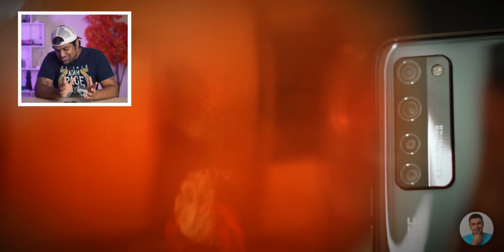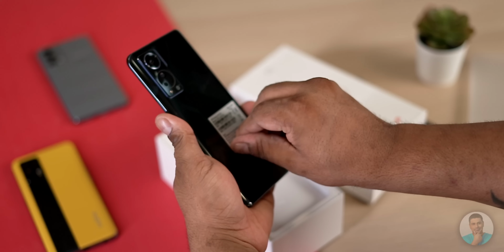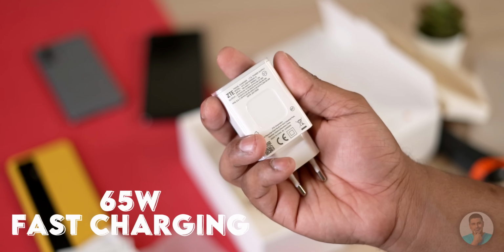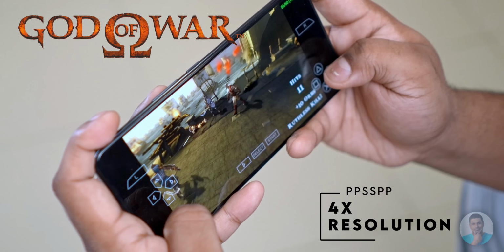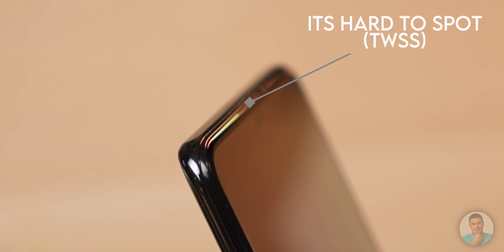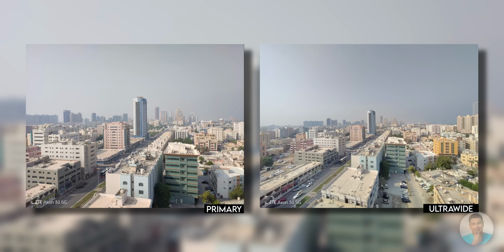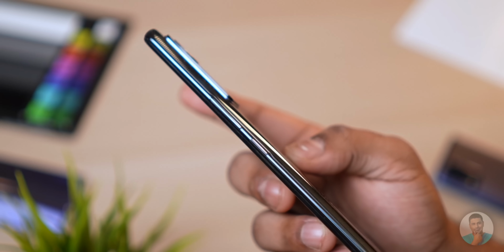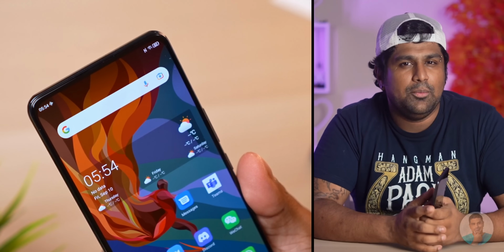Finally Someone Got IT right! ZTE Axon 30 5G Unboxing & Review!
ZTE strikes again! This time with their Axon 30 5G. ZTE have vastly improved the under-display camera tech and add to it some software wizardry - the selfies are… well watch on and find out in my Full Review on the ZTE Axon 30 5G.

If you liked my  “Finally Someone Got IT right! ZTE Axon 30 5G Unboxing & Review! Comments are welcome too :)